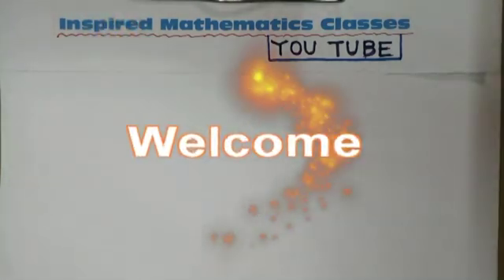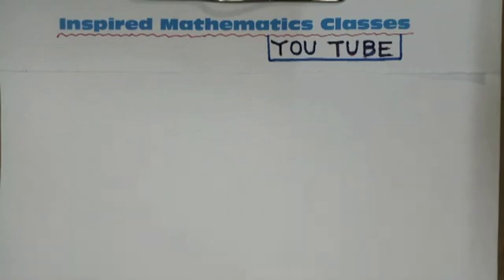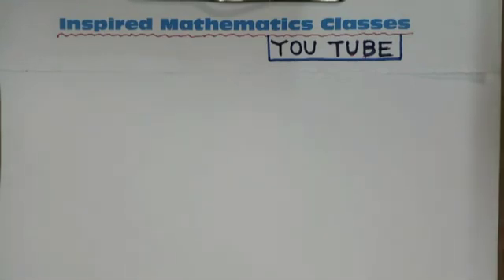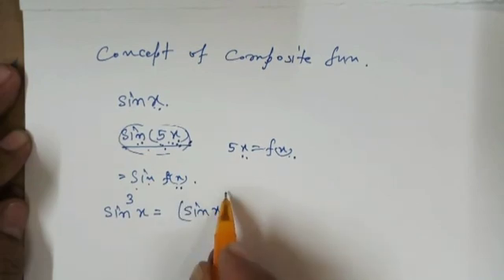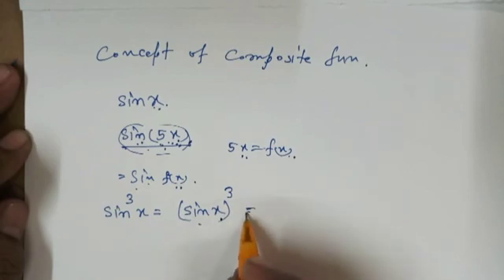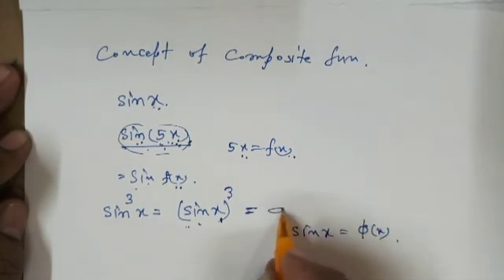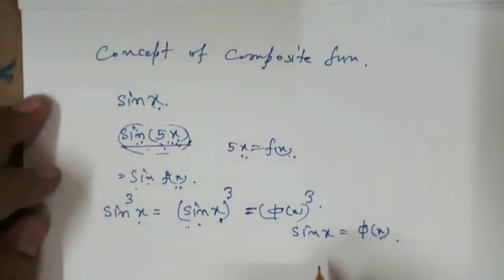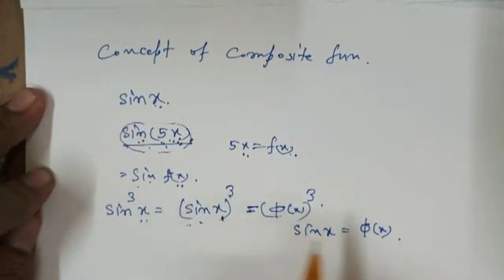Class 12 Chain Rule Chapter Derivative CBSE HS ISC UP Board others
The Chain Rule... How? For Derivative. Class 12

Chain Rule for Finding Derivatives   : class 12 Differential Calculus
Learn how to Differentiate a function by using Chain Rule
What is Calculus ?
The Branch of Mathematics that deals with the Derivatives and Integrals of Functions, they are mainly two types  Differential calculus and Integral Calculus

The process of finding  derivative of a function is known as  Differentiation.

What is derivative ?
It is the slope of a tangent to the Curve  of a function at a point OR Rate of change of Function with respect to independent variable of the function.

He has simplified subjects and made it very interesting, Learning with Fun and Easy for the students. His easy class notes, beautiful animated & graphic presentations are popular among the students.
He is popular among the student community for possessing the excellent ability to communicate the concepts in analytical and graphical way.
He has conducted many seminars & workshops on various topics for Students, Teachers, Schools,
He is also the teacher of several subjects  and

About Video Lectures:
 We had thought that recorded lecture would be an excellent reinforcement tool for the students and it proved to be exactly that. We have video lectures for Class 11th, 12th, B.Com (H/P), M.Com, MBA examination. These are our classroom lectures. Now we also have special set of video lectures which are specially prepared to suit the need for the board students.
The Lectures Covers in full depth, the description of all the involved concepts. Studying through lectures largely reduces the need of individual tuition. Lectures can be use at a pace which suits us. Students can pause and rewind the lectures according to their need. Complete practice tests and solutions of every topic would also be provided.

inspire mathematics class
inspire math
inspire mathematics